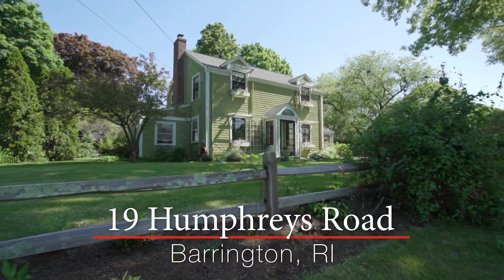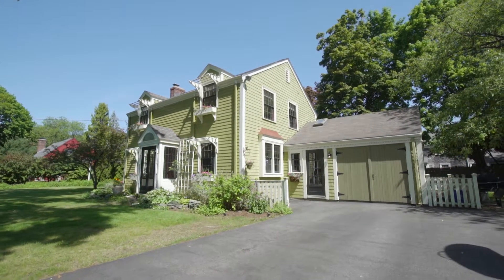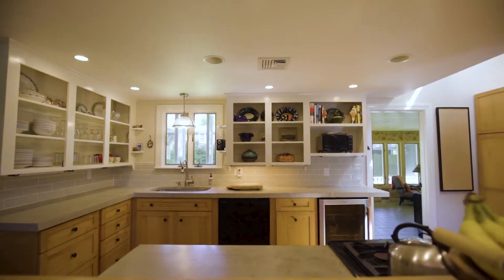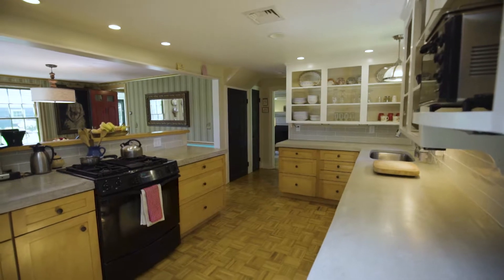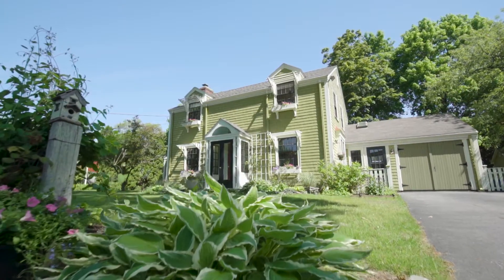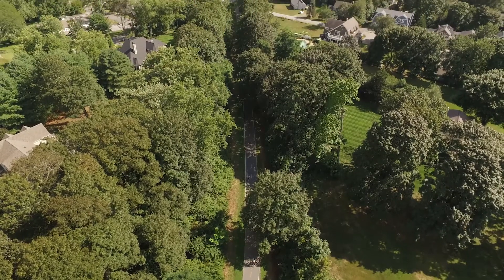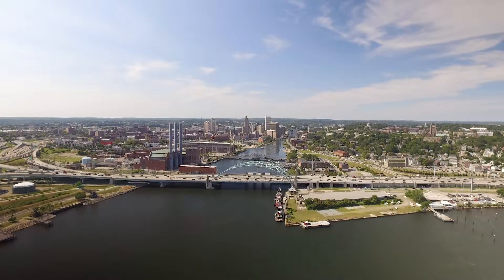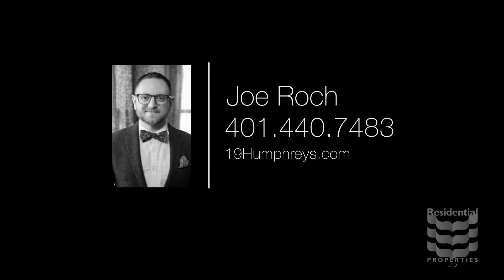19 Humphreys Road, Barrington, RI 02806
Set in the ultra-desirable town of Barrington, privacy and tranquility abound in this impeccably maintained Colonial that perfectly blends historic charm with modern amenities. Sun fills every room in this house featuring hardwood floors, crown molding, a